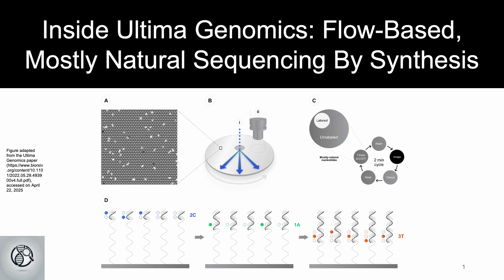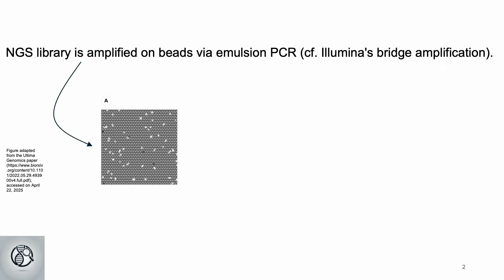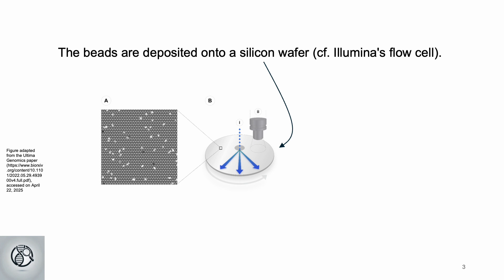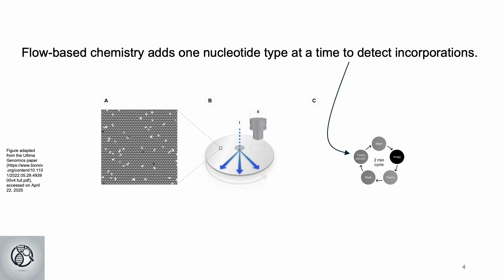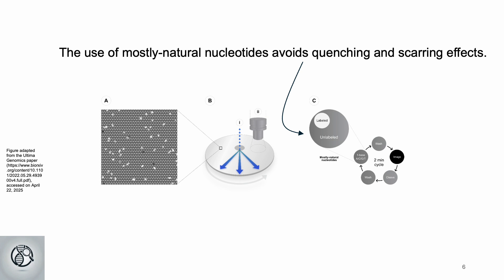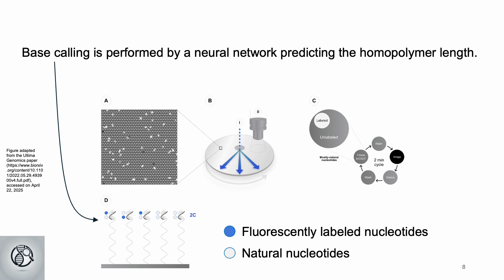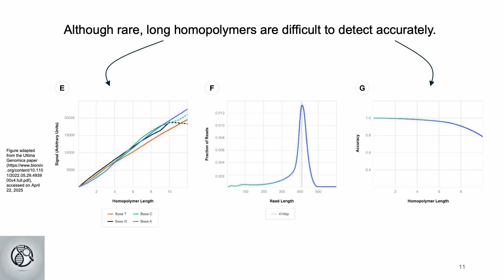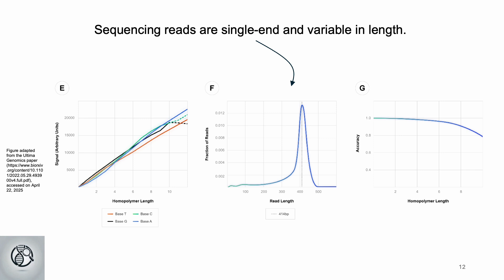Inside Ultima Genomics: Flow-Based, Mostly Natural Sequencing By Synthesis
In this first episode of my Inside Ultima Genomics series, I break down the core ideas behind Ultima’s innovative high-throughput sequencing technology. From emulsion PCR and bead amplification to flow-based sequencing chemistry and deep neural network base calling, I explain how Ultima’s approach differs from traditional methods like Illumina’s. We’ll also explore how Ultima uses a mix of natural and labeled nucleotides to lower costs and improve signal clarity, along with the unique challenges of reading homopolymers and handling variable-length reads. If you’re already familiar with the basics of next-generation sequencing and want a deeper look at how Ultima is pushing the field forward, this video is for you!